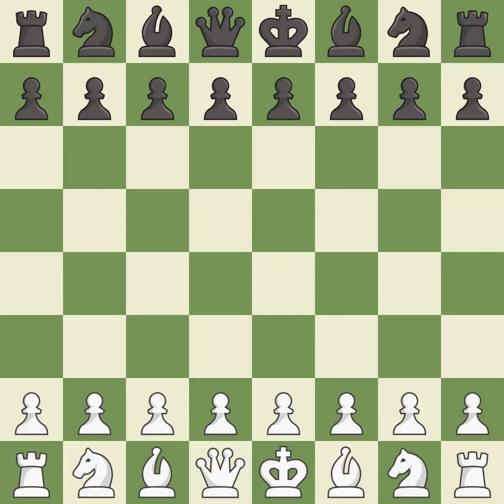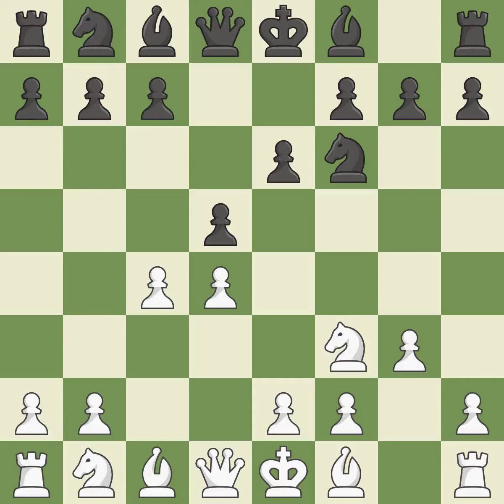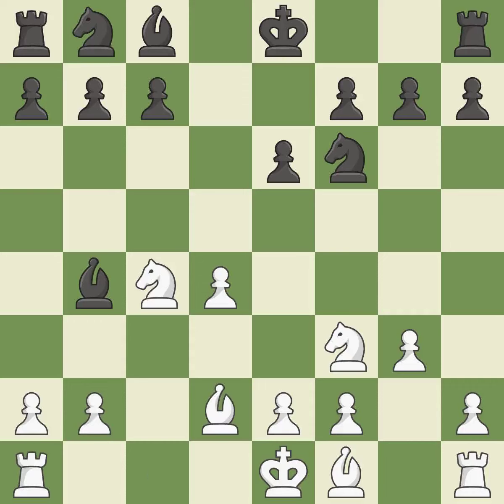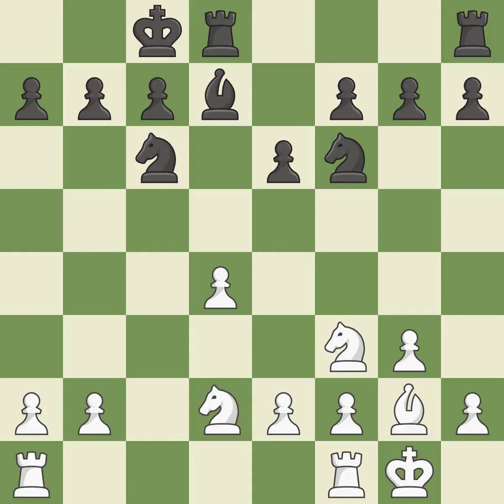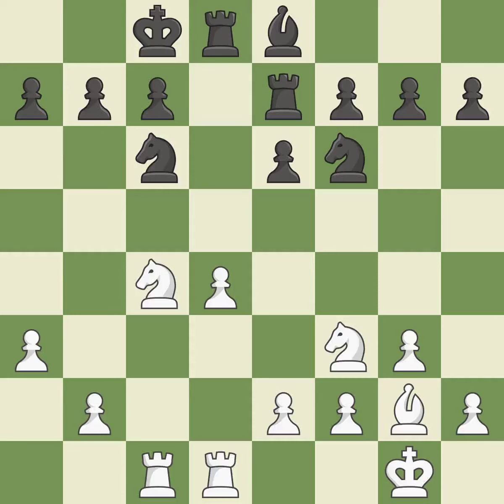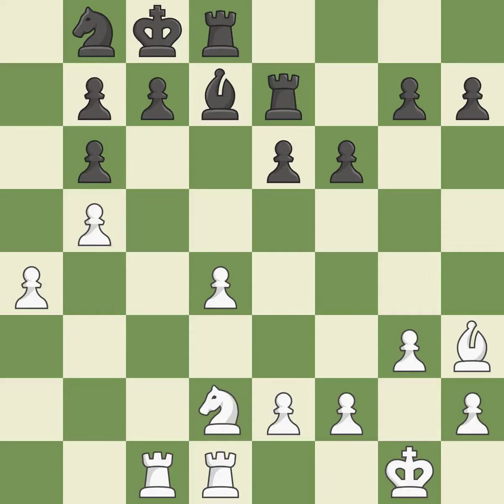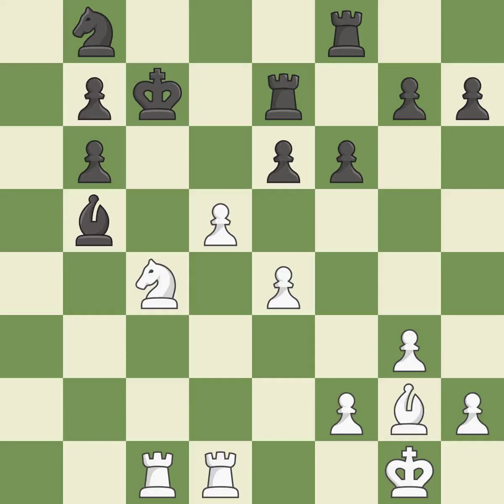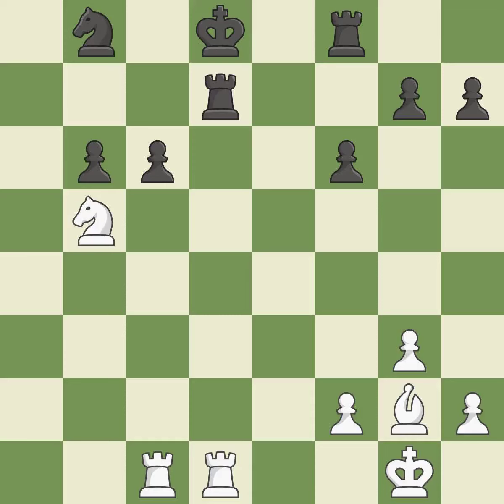White Alexander Alekhine, Black Efim Bogoljubov,Queen's Gambit Declined: Catalan Opening, Event Mat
Queen's Gambit Declined: Catalan Opening, Event Match, Site Warsaw POL, Date 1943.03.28, Round 2, White Alexander Alekhine, Black Efim Bogoljubov, Result 1-0, BlackElo ?, ECO D30, EventDate , PlyCount 63, WhiteElo ?